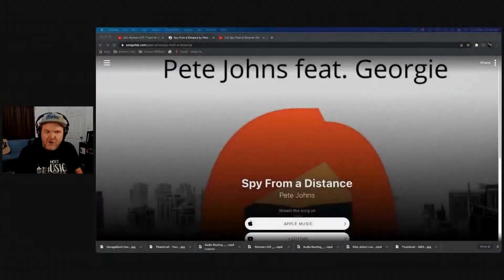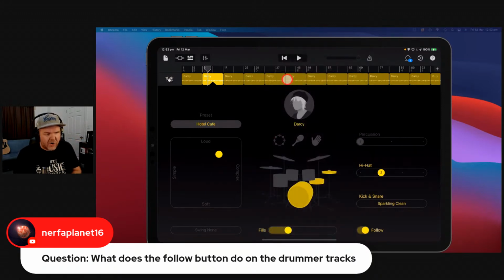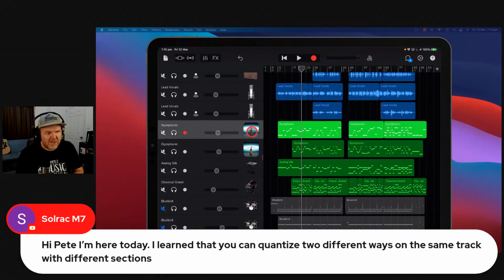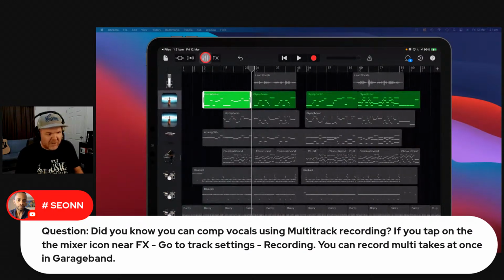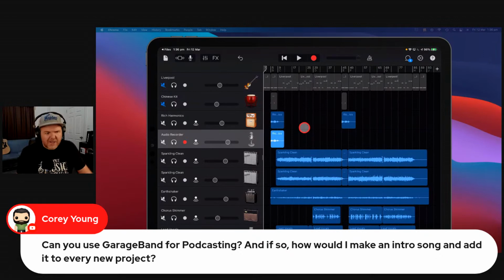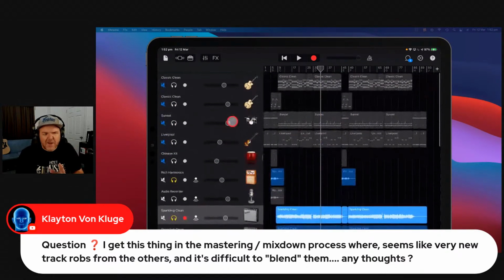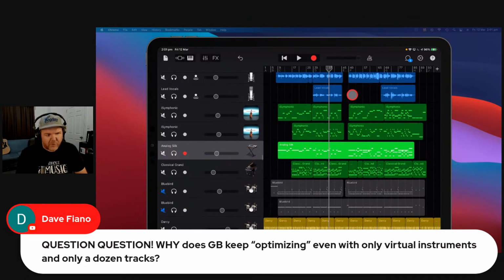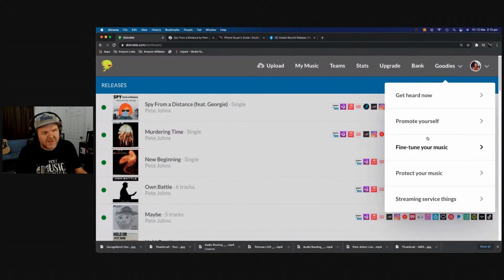Ask Me Anything (AMA) #16 | Pete Johns, Studio Live Today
Got questions about recording in the home studio? Join me LIVE for 2 hours of Q&A, supported by the awesome Studio Live Today community.